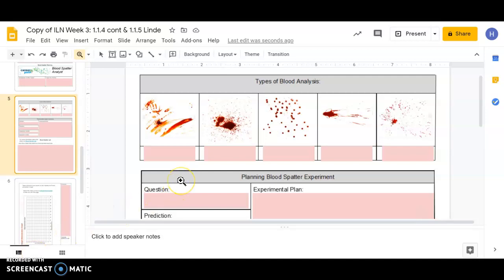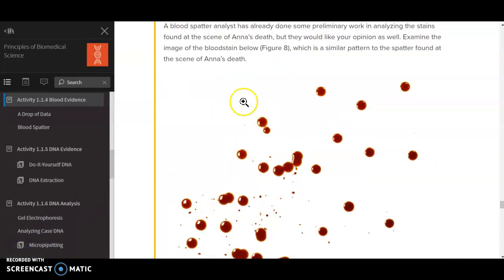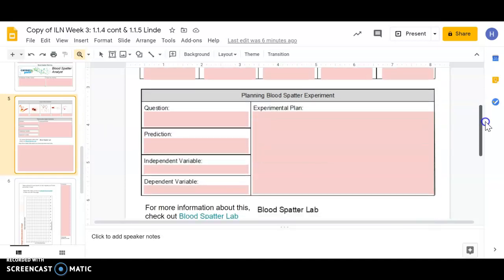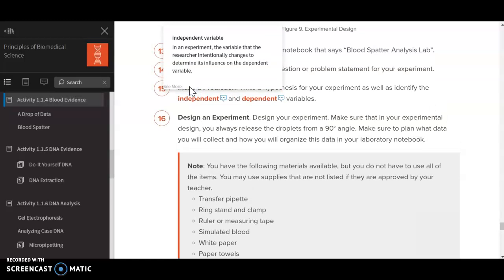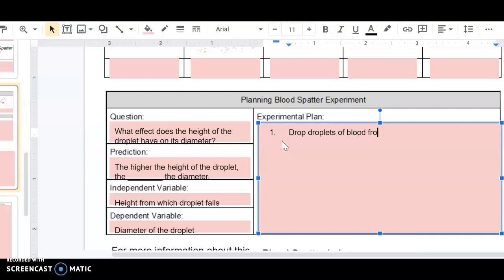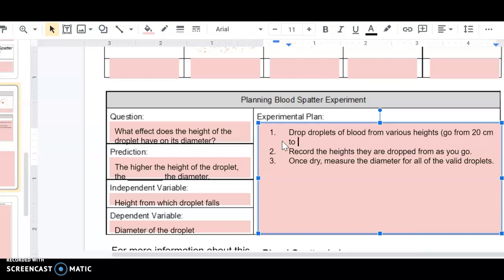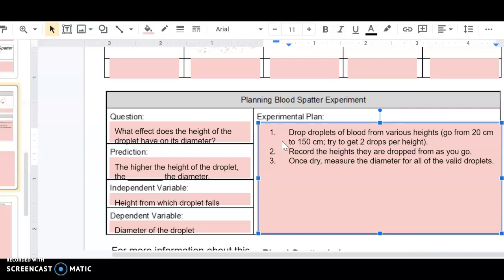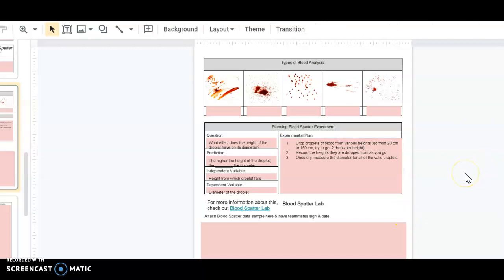9.30 Part 2 Blood Spatter